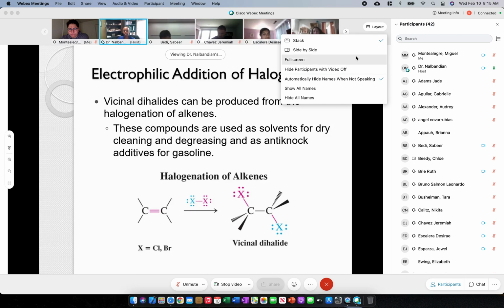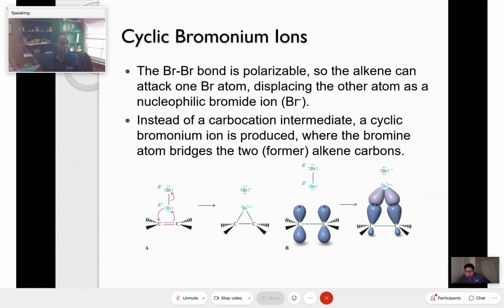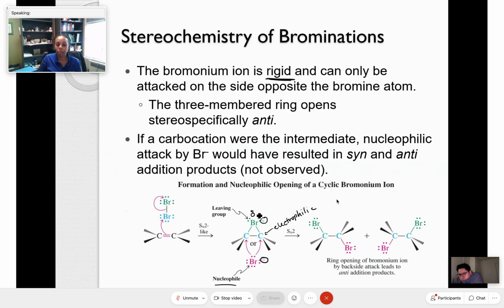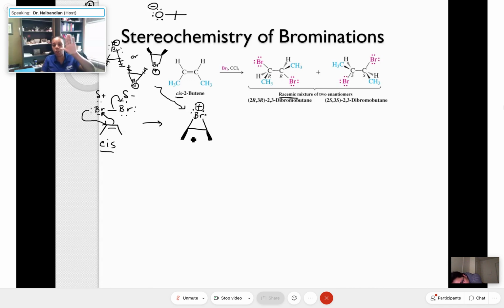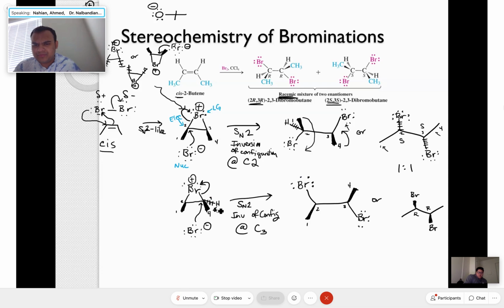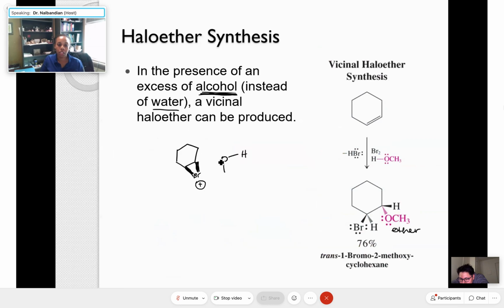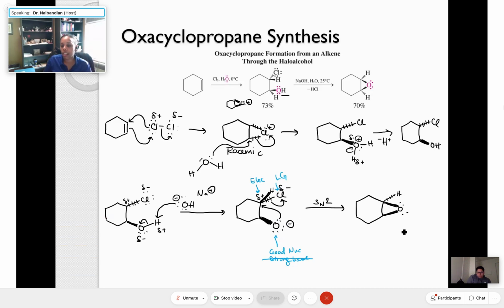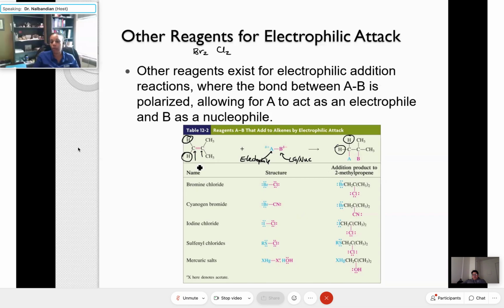Organic Chemistry Lecture - Wednesday February 10, 2021